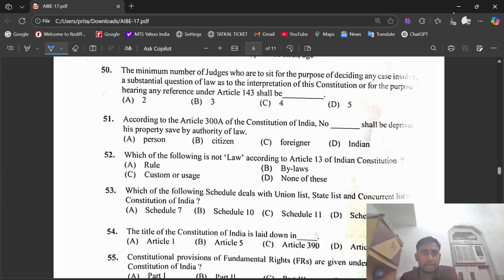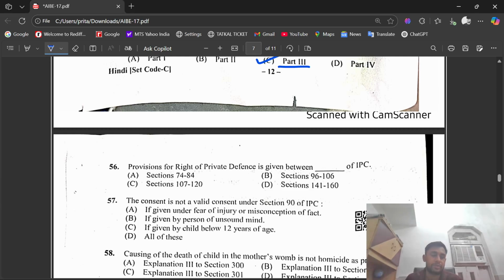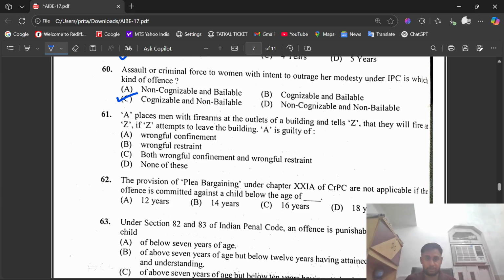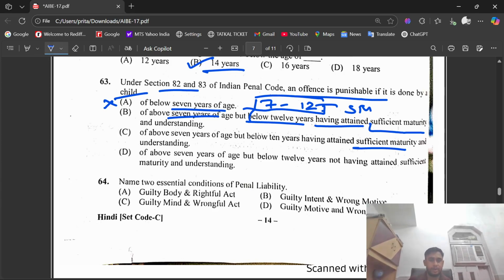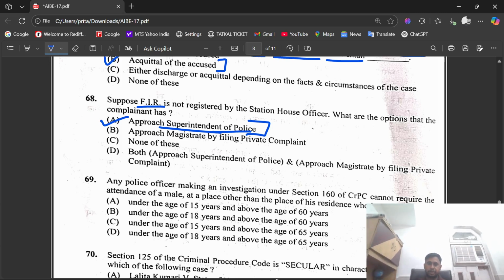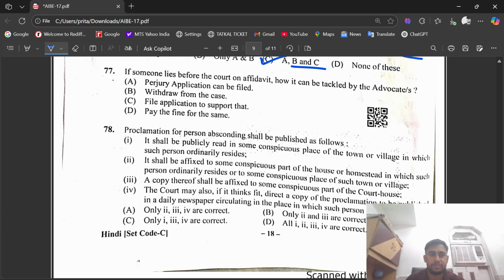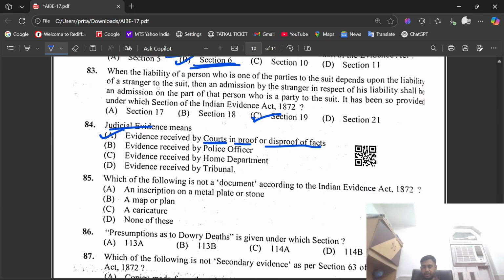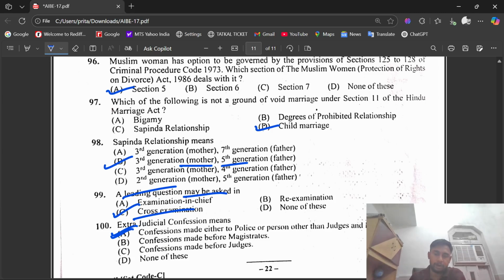AIBE 17 | Part 2 | Q. No. 51- 100 | Question Paper Analysis